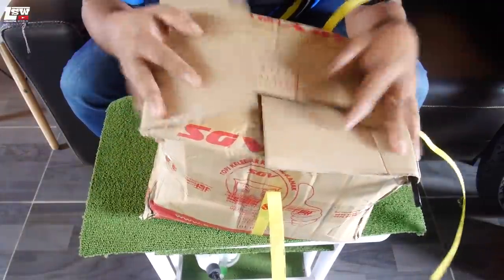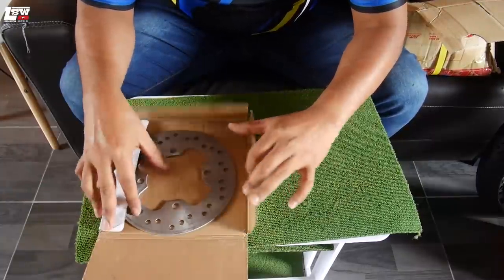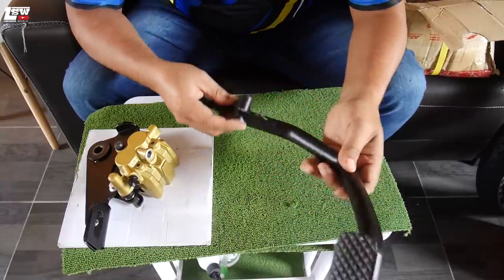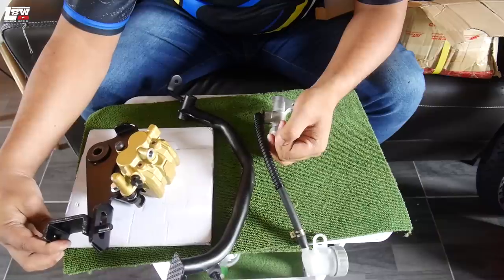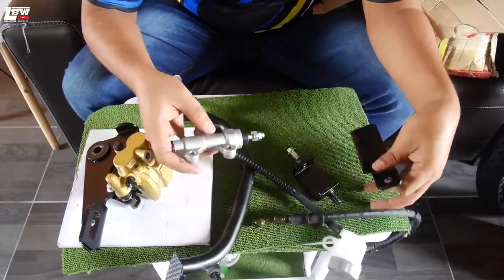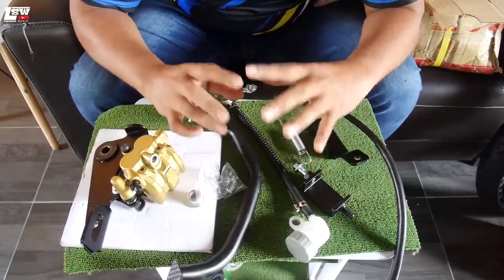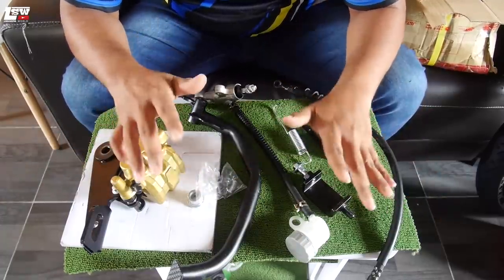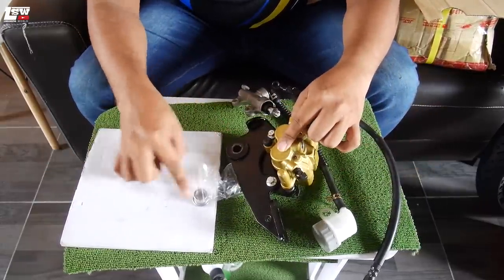#697 LAGENDA 115FI PASANG DISC BRAKE BELAKANG! | TUTORIAL!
Assalamualaikum!
kalau korang nak beli apparel dari SHIMA boleh click link whatapps di bawah

cuma yang specialnya kalau korang beli helmet HJC yang sama macam saya beli ni
berbaloi2 guy!! banyak tu potongan harga!
click link di bawah ini untuk pertanyaan dan pembelian!

Nak beli barang motor? Beli di kedai saya

Mencari kedai menjual barangan racing boy/proliner ORIGINAL?
klik web dibawah dan klik Dealer
cari dealer berdekatan anda!

Lagu outro!

follow saya di Media social yang lain

banyak video di masa akan datang!

Keep on riding
and Stay Positif!!